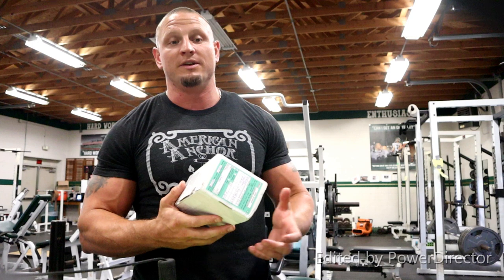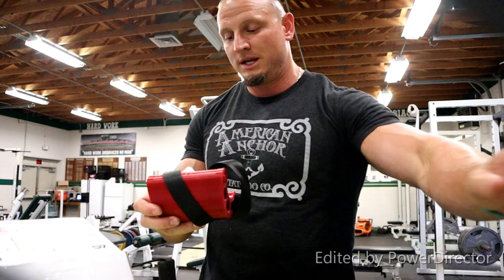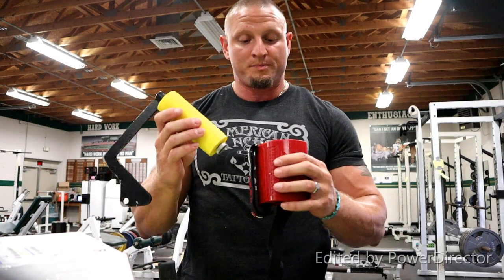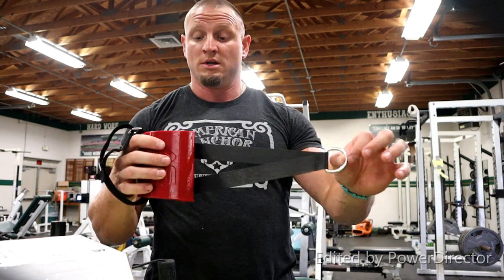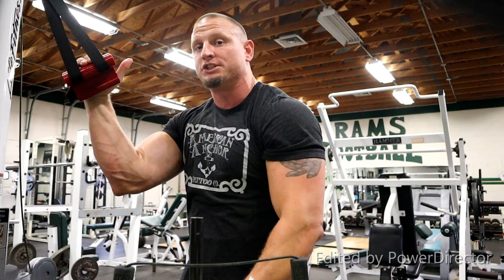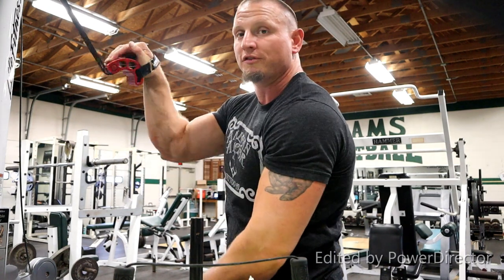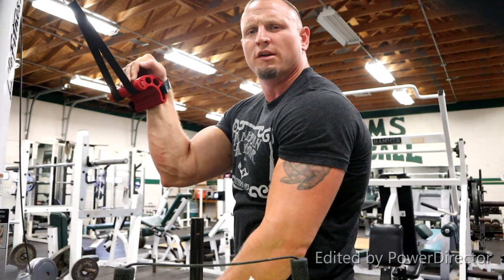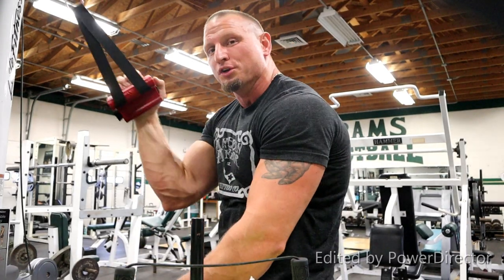"Wrist Max by Wrist Ball" unboxing and Demo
Many high quality tools to choose from!